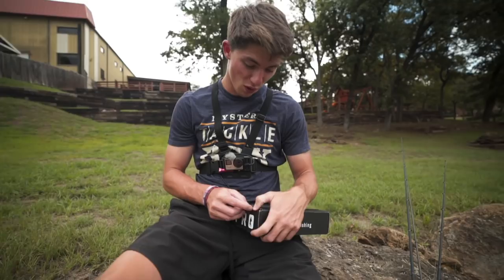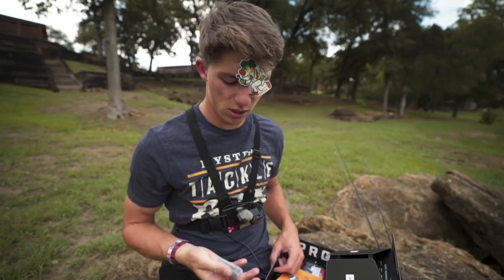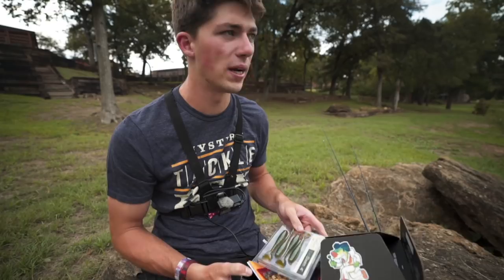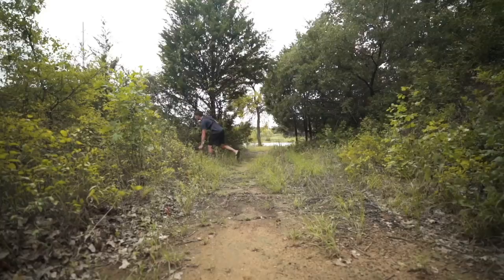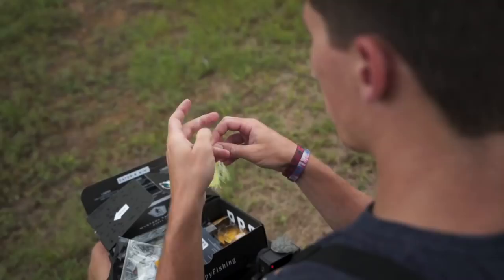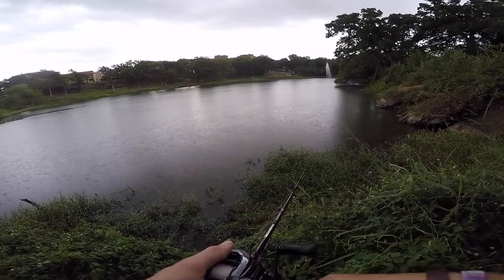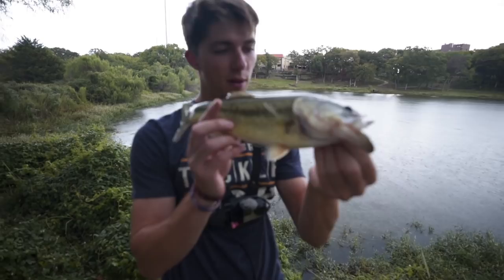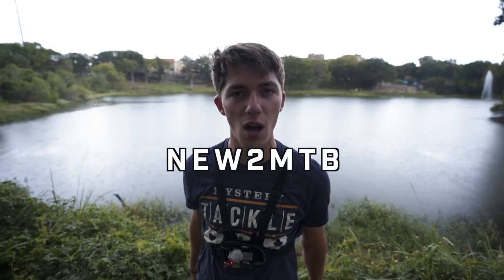Bank Fishing Tips | How To Catch Fish from Shore (ft. Jon B)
Bank fishing is one of the most pure forms of fishing and it is how almost everyone started out as an angler. There are lots of quality bank fishing opportunities in almost every part of the country. Places like subdivision ponds, quarries, marinas, and small rivers have the potential for great bank fishing when you aren't able to get out on a boat. Just as in other types of fishing, catching more fish from the bank requires commitment, practice, and attention to detail. Here are some tips from the one and only Jon B that will help you catch more fish from the bank!